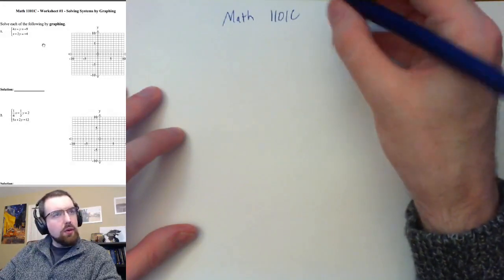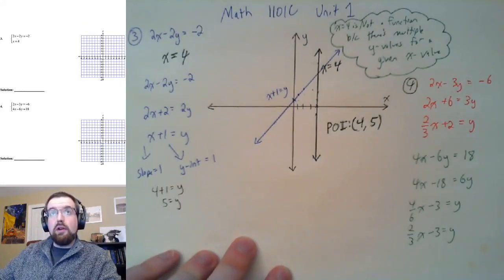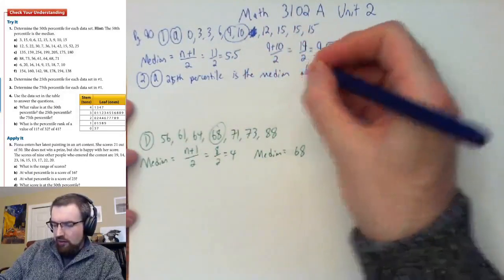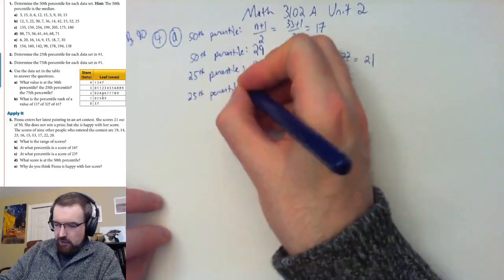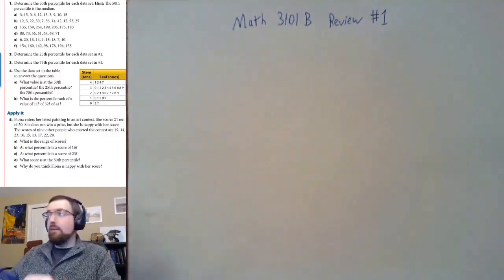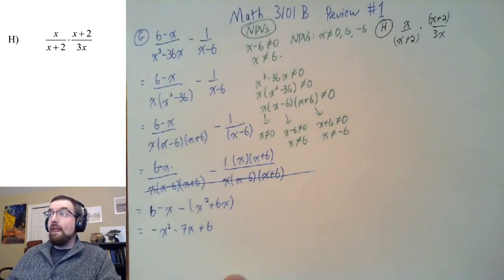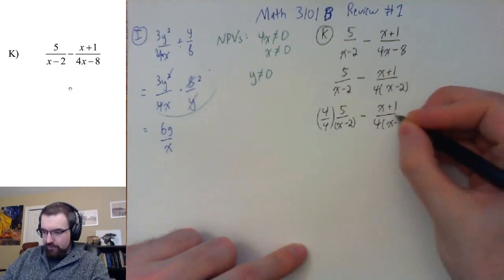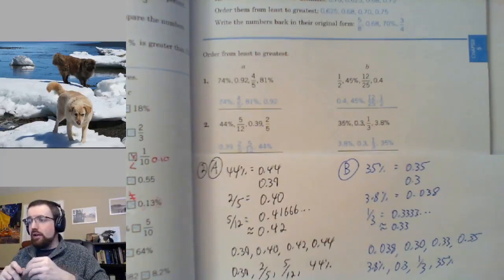Math Tutoring (Day 11)